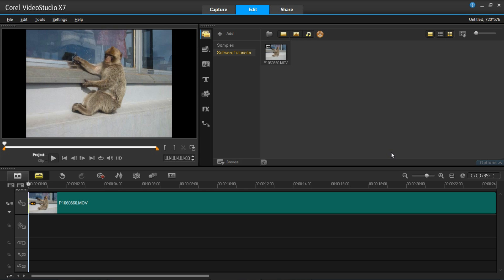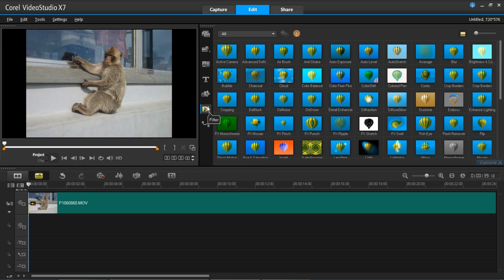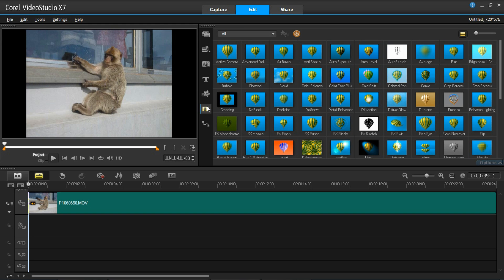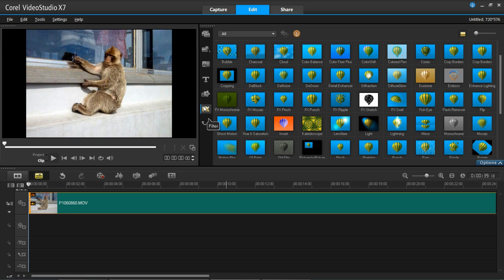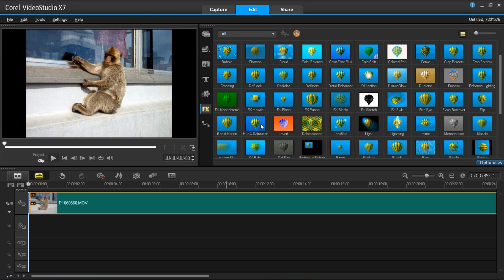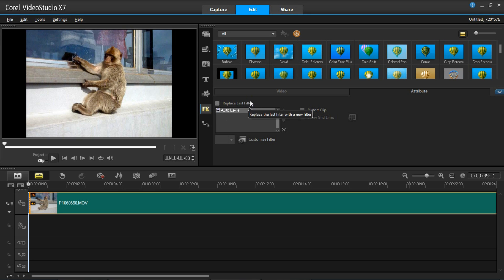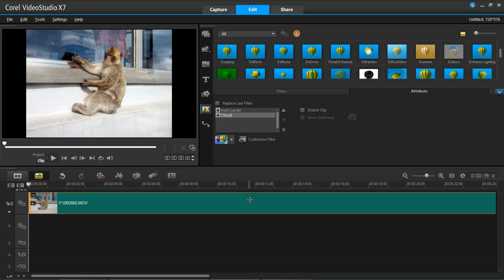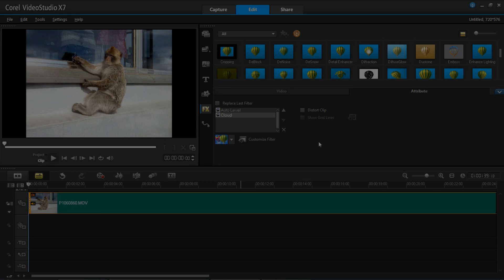Working with Multiple Filters in Corel VideoStudio Pro X7 Tutorial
In this Corel VideoStudio Pro X7 tutorial I show you how to work with multiple filter effects.